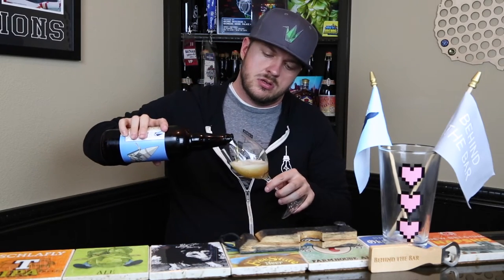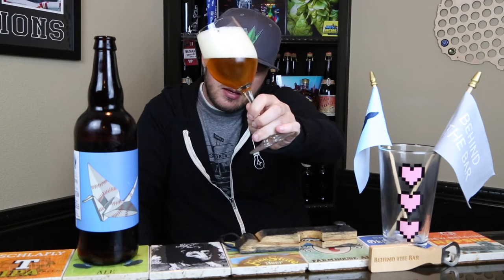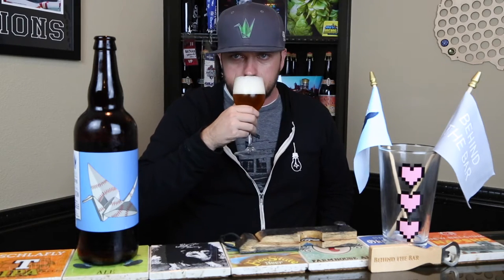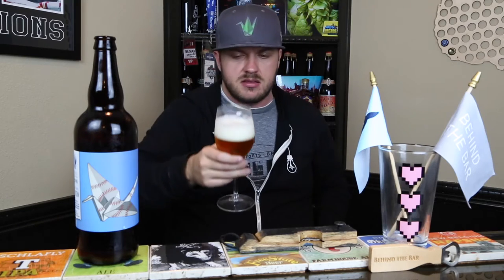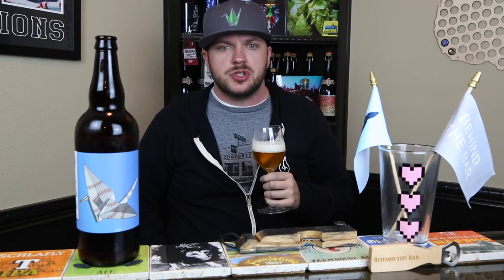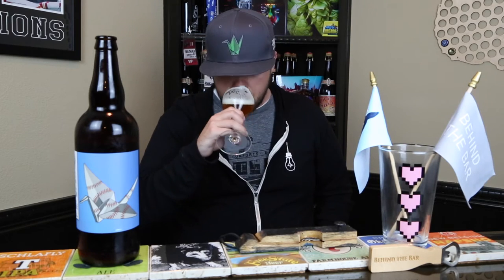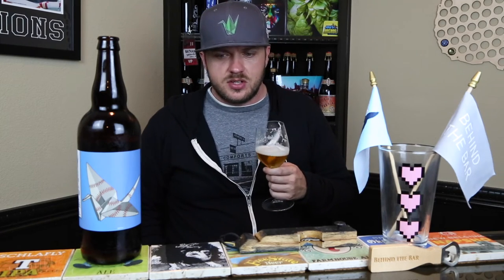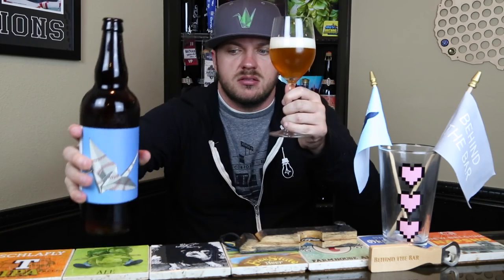Behind the Bar: #95: Crane Brewing Company - Small Ball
Another killer saison release from Crane. Check it out.

Twitter, Instagram, Untappd: @Ryerson82